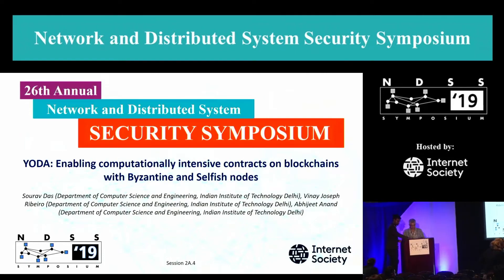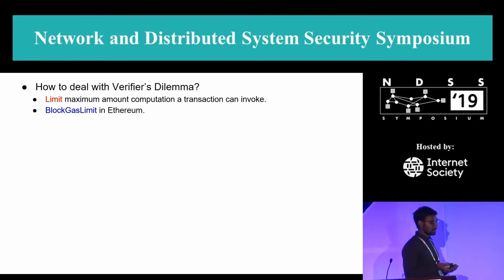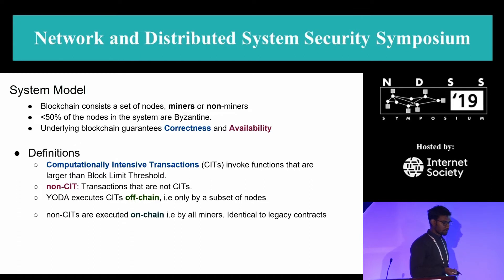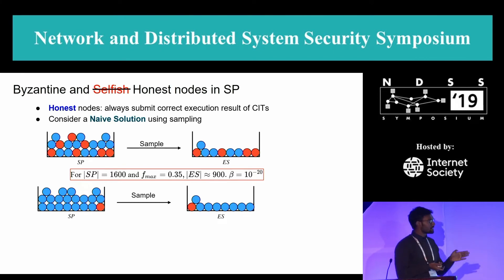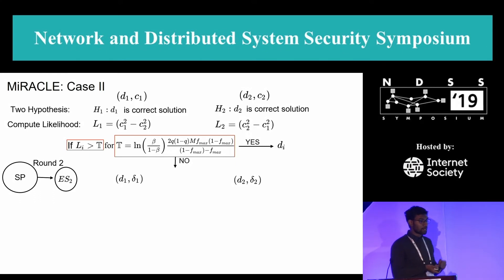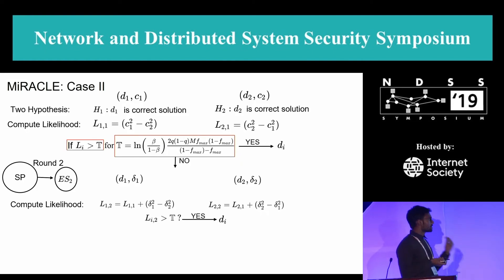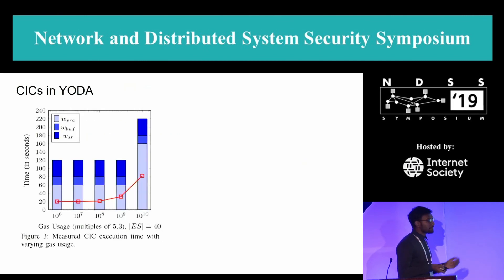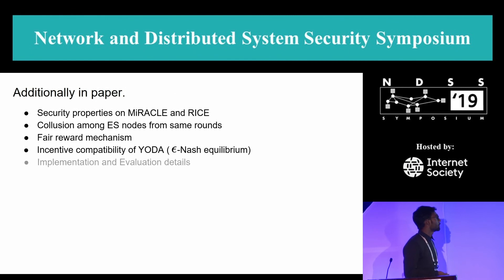NDSS 2019 YODA: Enabling computationally intensive contracts on blockchains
SESSION 2A-4 YODA: Enabling computationally intensive contracts on blockchains with Byzantine and Selfish nodes

One major shortcoming of permissionless blockchains such as Bitcoin and Ethereum is that they are unsuitable for running Computationally Intensive smart Contracts (CICs). This prevents such blockchains from running Machine Learning algorithms, Zero-Knowledge proofs, etc. which may need non-trivial computation.

In this paper, we present YODA, which is to the best of our knowledge the first solution for efficient computation of CICs in permissionless blockchains with guarantees for a threat model with both Byzantine and selfish nodes. YODA selects one or more execution sets (ES) via Sortition to execute a particular CIC off-chain. One key innovation is the MultI-Round Adaptive Consensus using Likelihood Estimation (MiRACLE) algorithm based on sequential hypothesis testing. MiRACLE allows the execution sets to be small thus making YODA efficient while ensuring correct CIC execution with high probability. It adapts the number of ES sets automatically depending on the concentration of Byzantine nodes in the system and is optimal in terms of the expected number of ES sets used in certain scenarios. Through a suite of economic incentives and technical mechanisms such as the novel Randomness Inserted Contract Execution (RICE) algorithm, we force selfish nodes to behave honestly. We also prove that the honest behavior of selfish nodes is an approximate Nash Equilibrium. We present the system design and details of YODA and prove the security properties of MiRACLE and RICE. Our prototype implementation built on top of Ethereum demonstrates the ability of YODA to run CICs with orders of magnitude higher gas per unit time as well as total gas requirements than Ethereum currently supports. It also demonstrates the low overheads of RICE.

AUTHORS
Sourav Das (Department of Computer Science and Engineering, Indian Institute of Technology Delhi)
Vinay Joseph Ribeiro (Department of Computer Science and Engineering, Indian Institute of Technology Delhi)
Abhijeet Anand (Department of Computer Science and Engineering, Indian Institute of Technology Delhi)